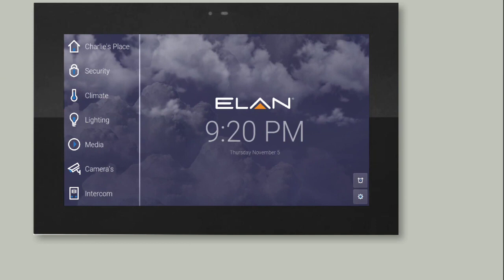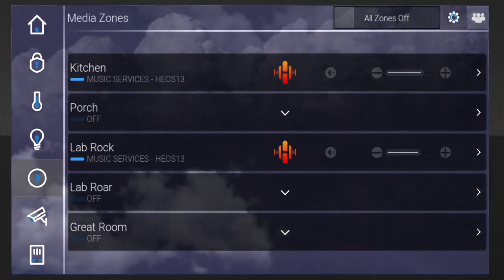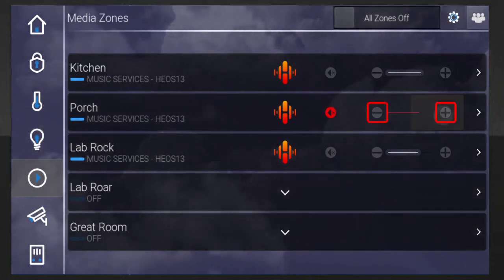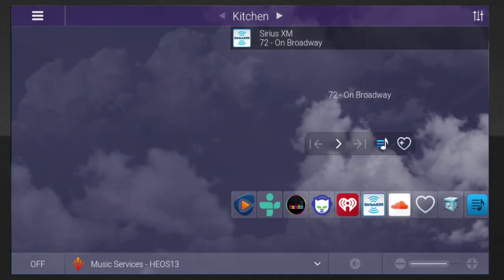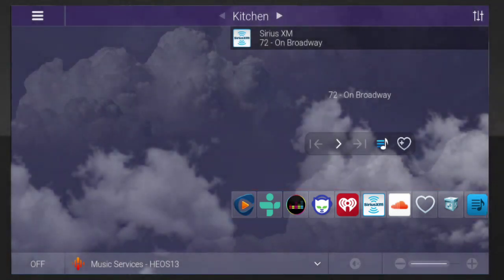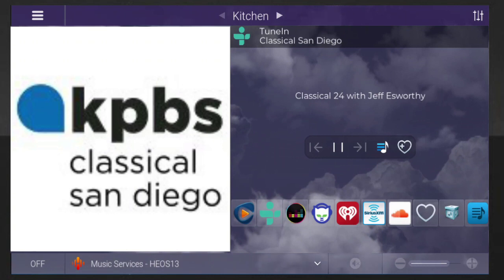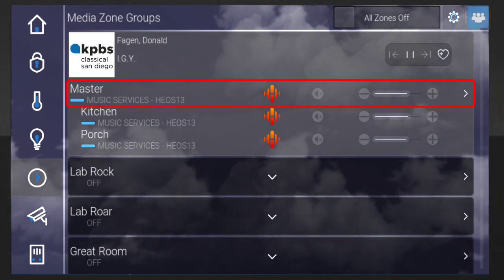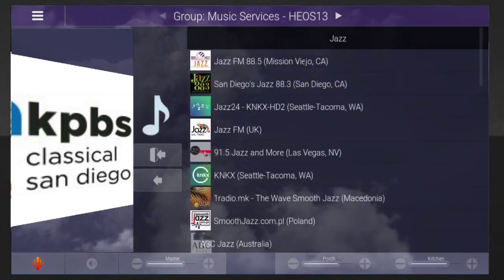ELAN Touch Panels ELAN 8 App: Streaming Audio